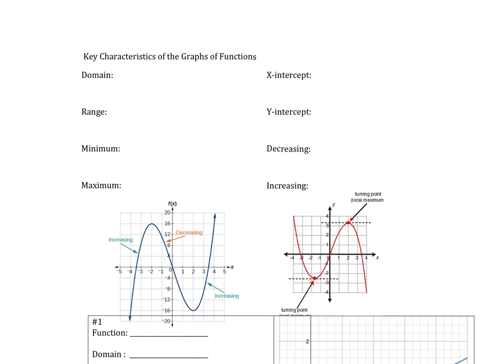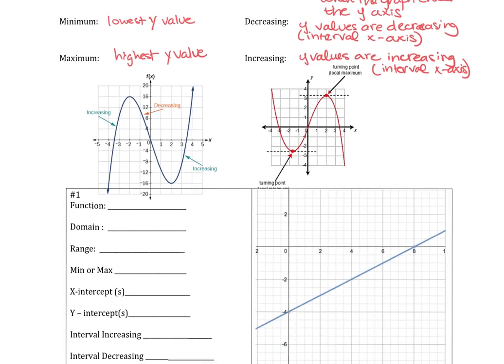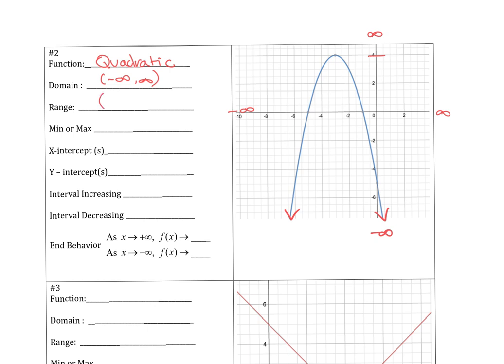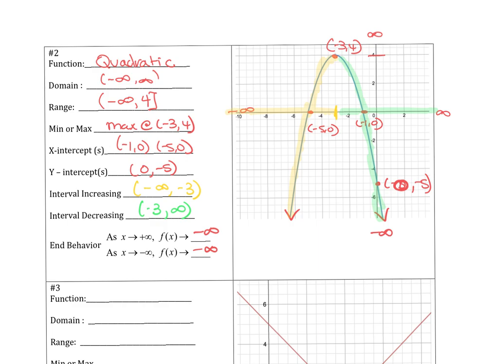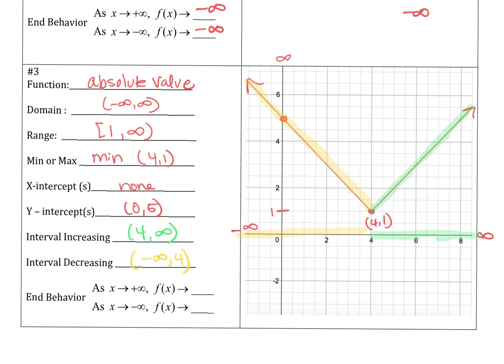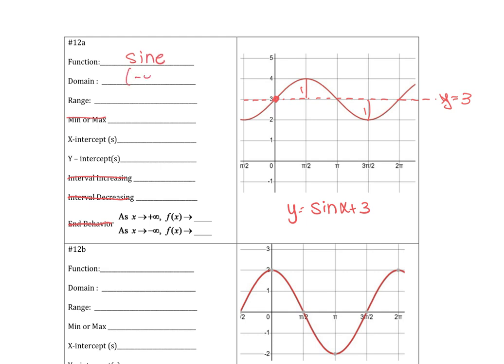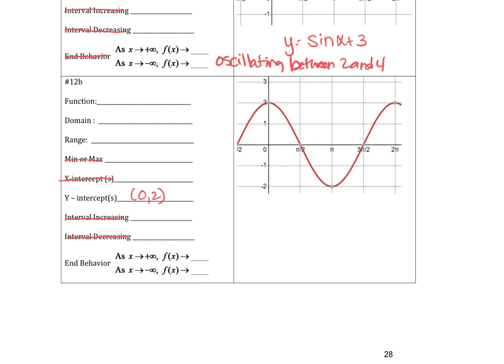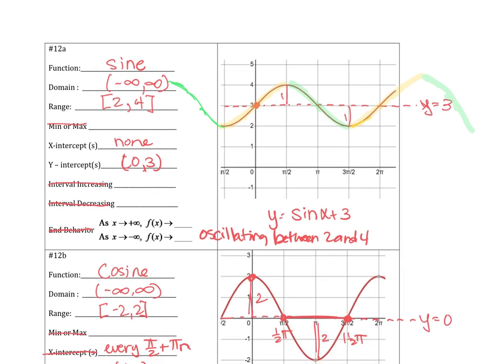Graph key features